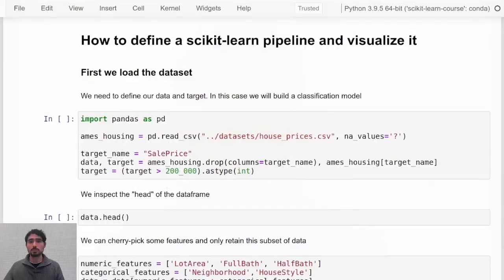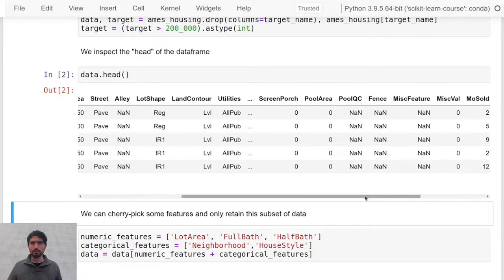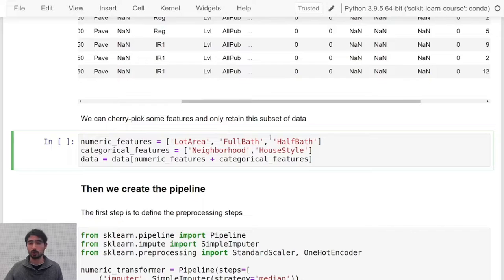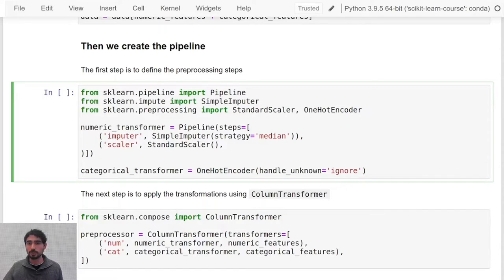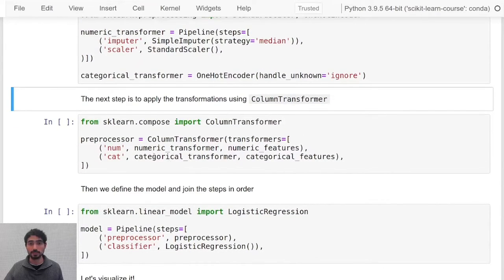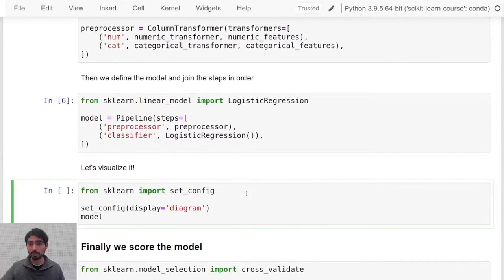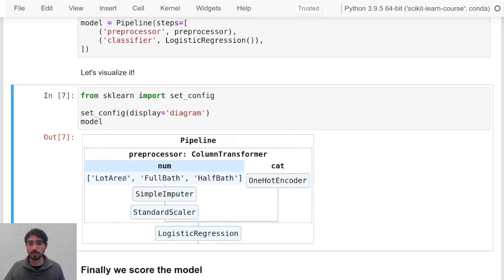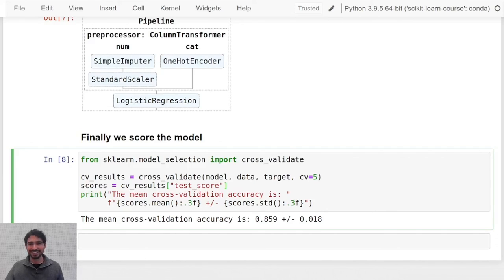Visualizing scikit-learn pipelines in Jupyter